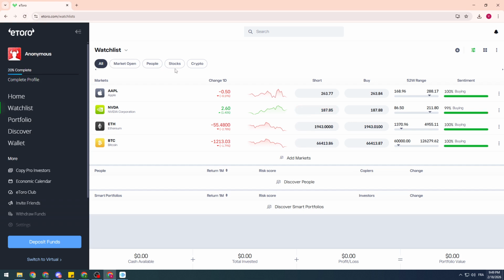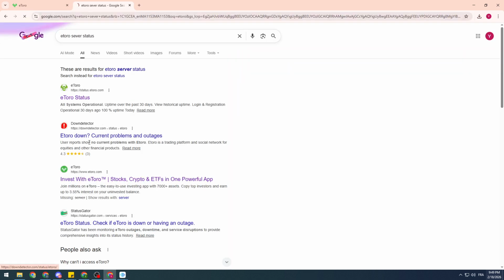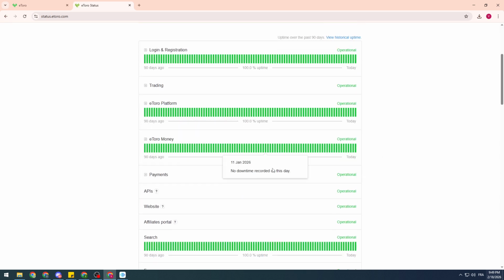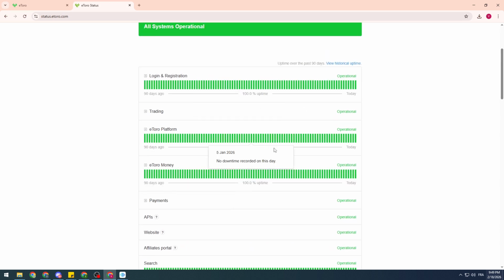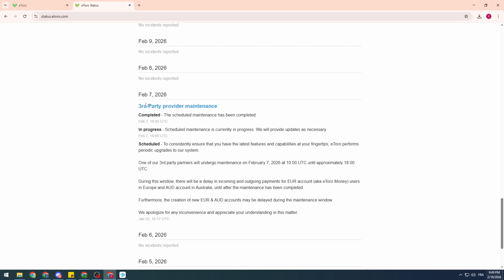How To Fix Something Went Wrong In Etoro ! Tutorial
Today we talk about fix something went wrong in etoro,etoro,etoro for beginners,copy trading etoro